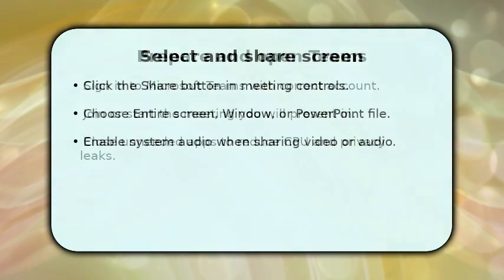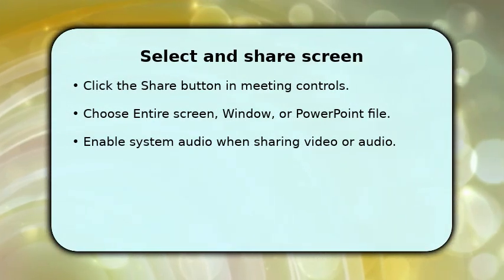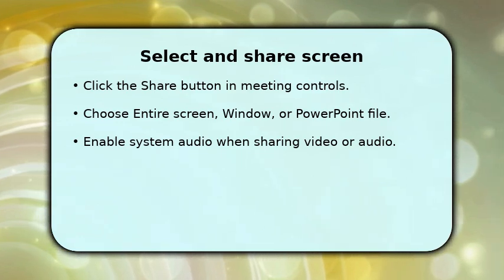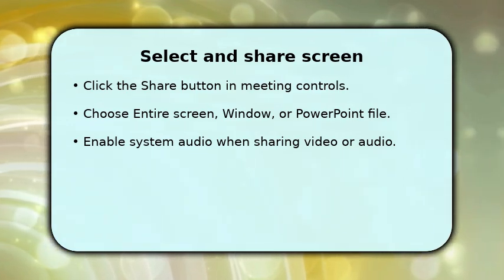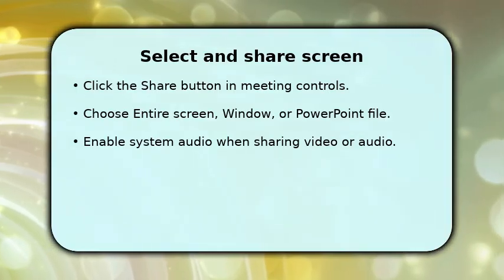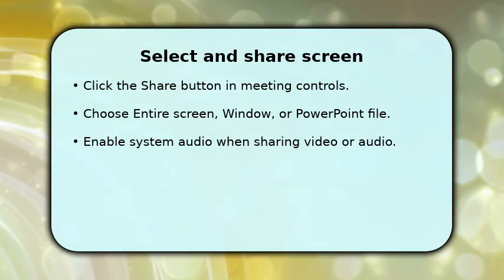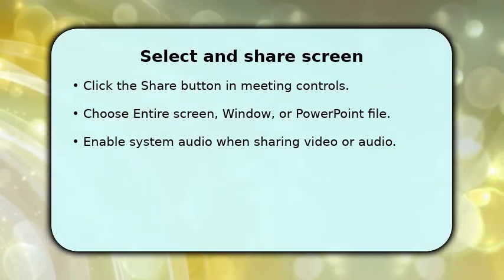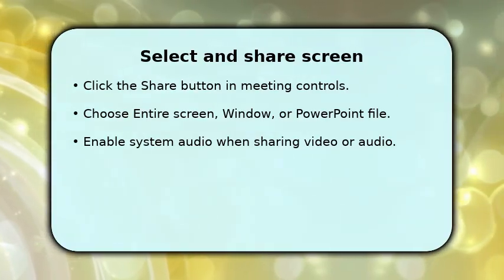How to Make Share Screen on Teams (easy Method)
Learn the straightforward steps to enable screen sharing on Microsoft Teams for seamless collaboration. This video guides you through enabling Screen Share, joining meetings with your computer' extranet display and managing permissions effectively.

Microsoft Teams, Screen Sharing in Teams, Enable Screen Share, Technical Guide to Microsoft Teams, Collaboration on Teams, Join Meeting With Computer Display In Teams, Manage Permissions On Teams, How To Use Team's Features, Share Your Desktop with Teammates, Microsoft Video Tutorial